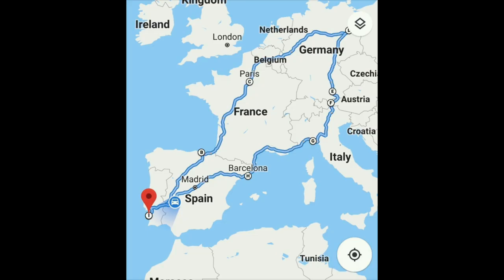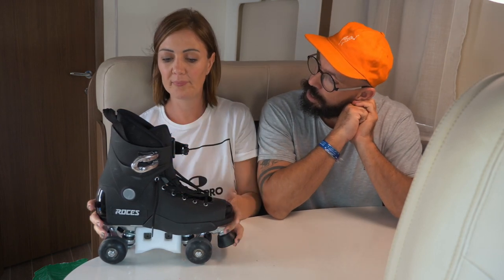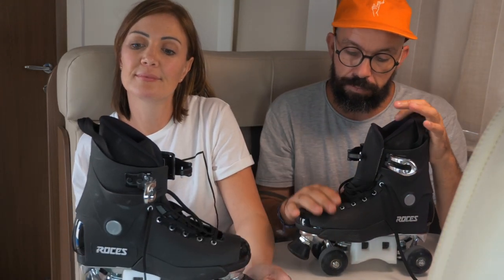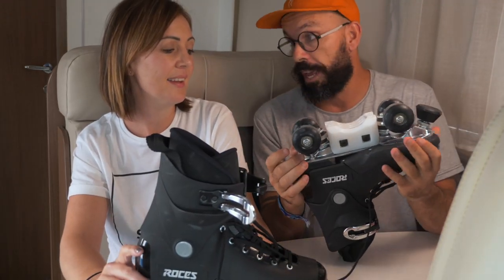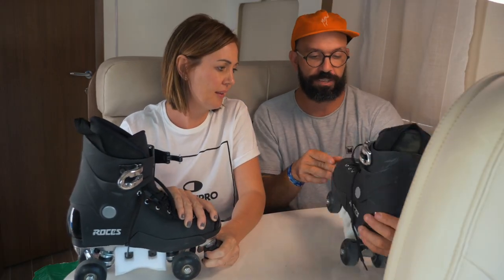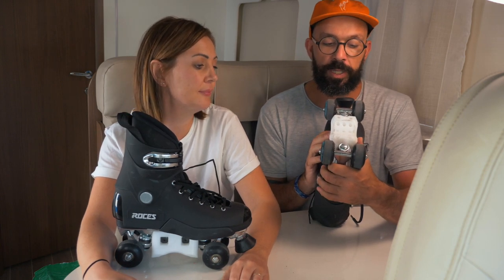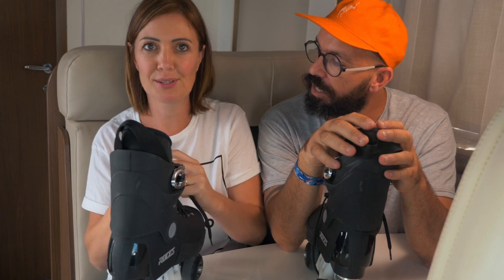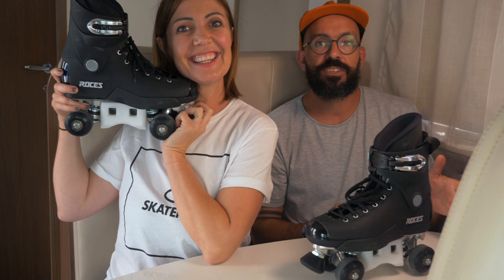ROCES PRO 4 AGGRESSIVE QUAD SKATE REVIEW